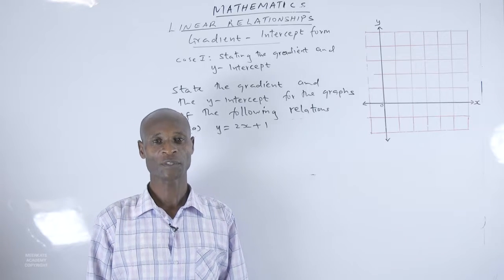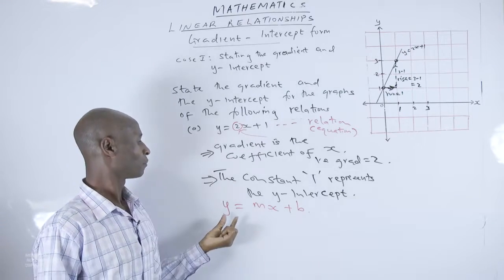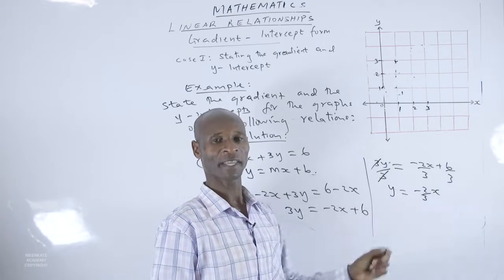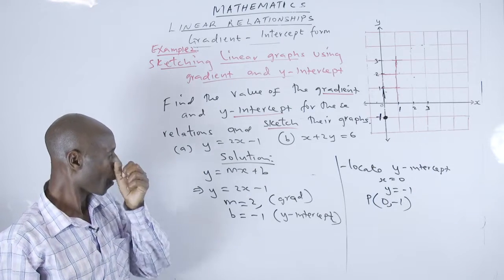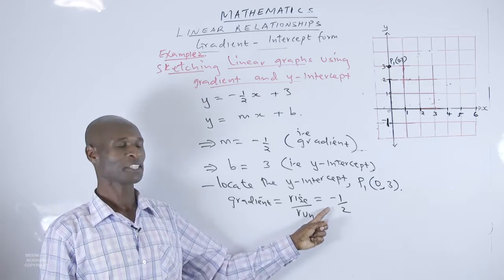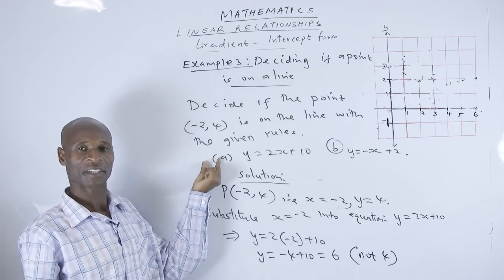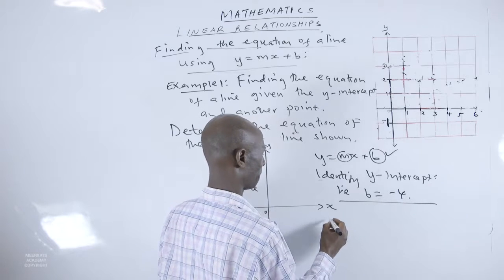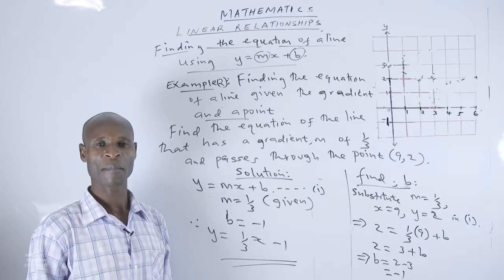323 Mr Namonyo Isaac Linear Relationships PART 5 Gradient and Y intercept form MATHS YEAR 9